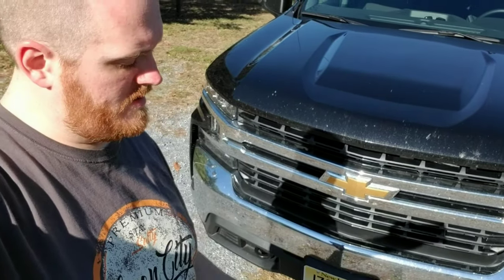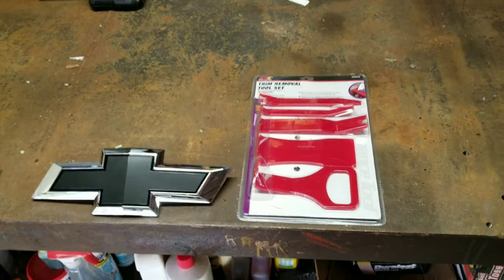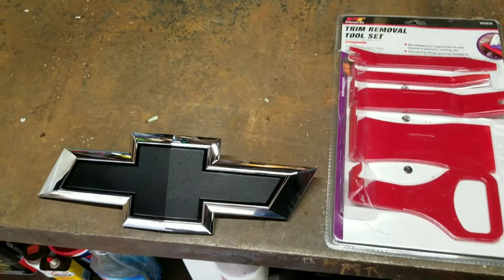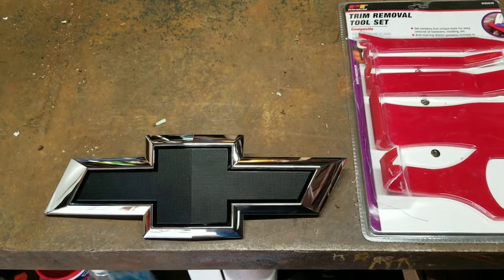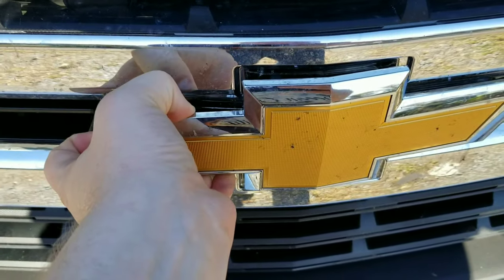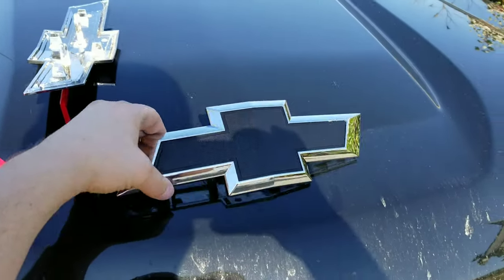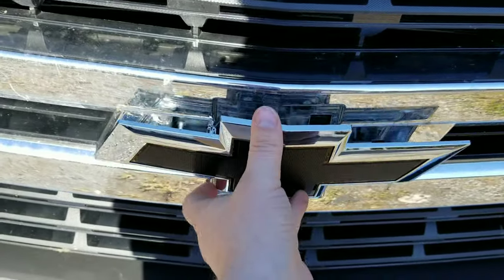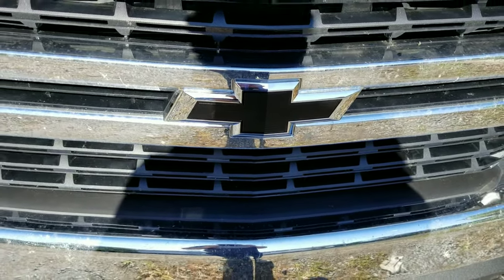FAST and EASY Chevy Bowtie Front Emblem Replacement! 2019 Silverado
Super easy replacement of front bowtie emblem on my 2019 Chevy Silverado 1500.